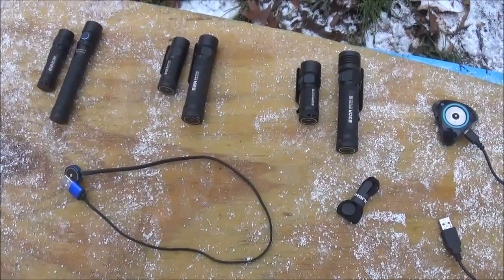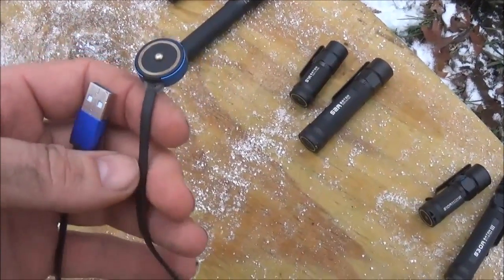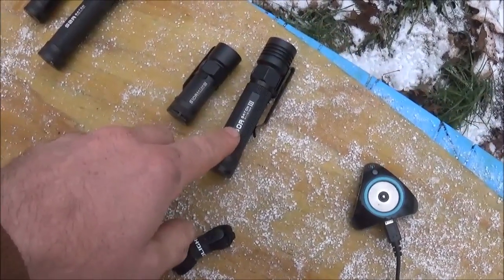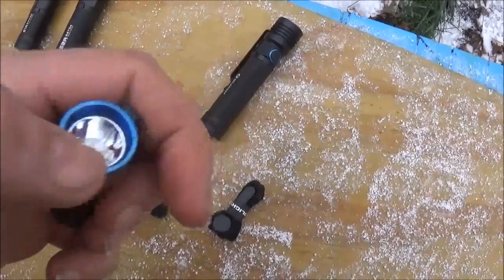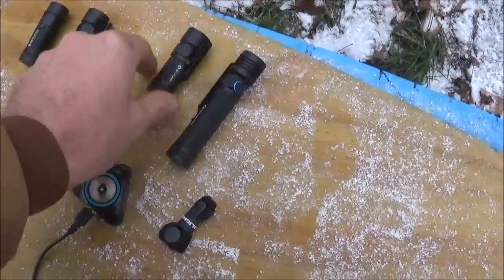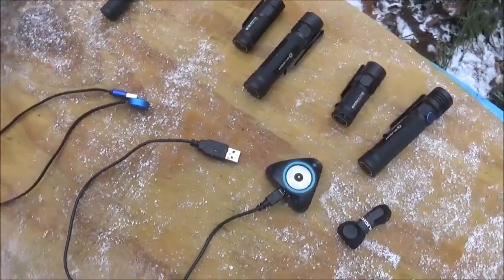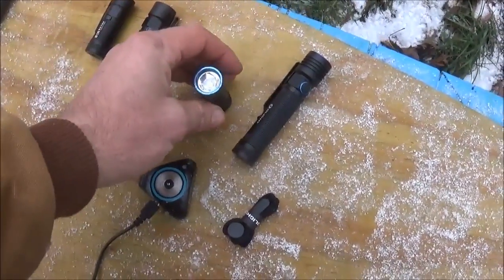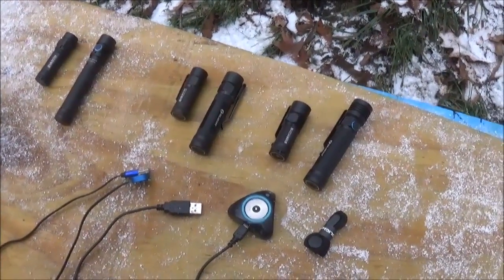Olight S10R III & S30R III Batons Review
and Olight Direct